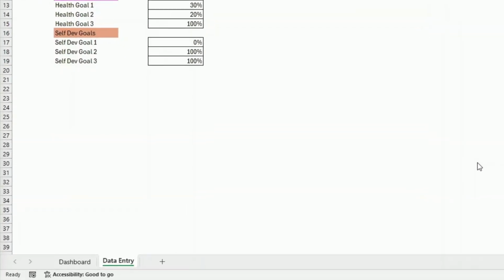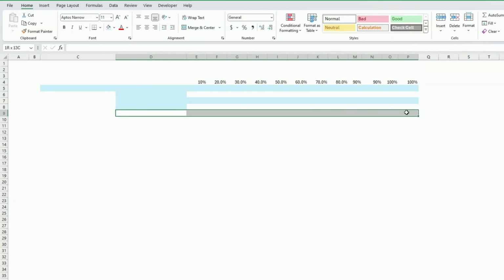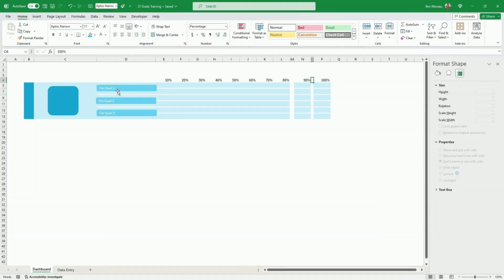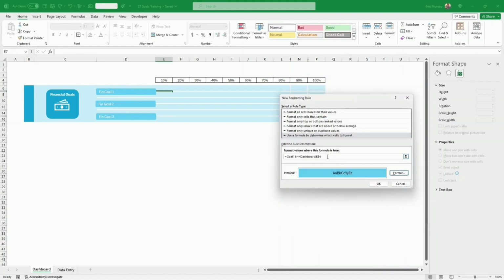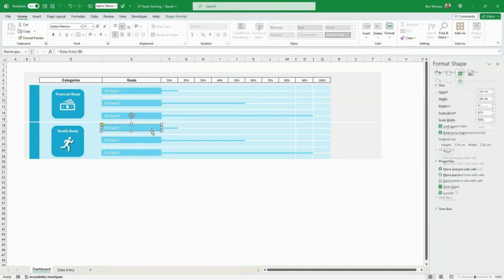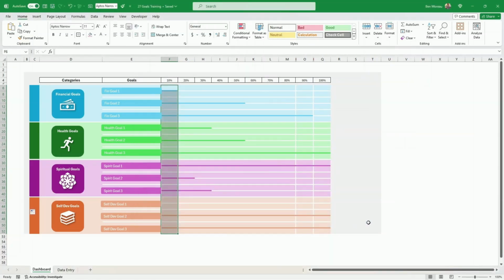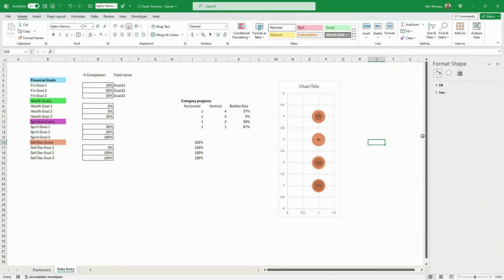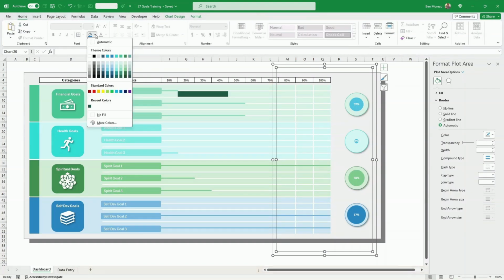STEP by STEP Task, Project or Goals Simple EXCEL Dashboard | Agile | Management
This video shows you how to create a Simple Dashboard for your Project, task or activities in Excel.
You can use Goals or Tasks to track your projects by categories.
The Excel is simple and does not require any in depth Excel knowledge.
This Excel Spreadsheet can be used as a Project Management Dashboard, breaking down the 4 stages of Project: Initiation, Planning, Execution and Closing.

✅ 𝙎𝙝𝙤𝙥
My new Etsy Shop

Courses/Channel topics;
Project Management
Management
MS Project
Time Management
Scheduling
Budget
Issue Management
Issue Log

Other topics with free tutorials:
Agile
Waterfall
course
project manager
project coordinator
project
course
tutorial
learning
PMI
PM
PMBOK
Prince2
PMP
Training
Project Management
free training
Steering
Steering committee
Management training
Risk Management
Risk Register
Stress Management
Stakeholder Matrix
Stakeholder Management